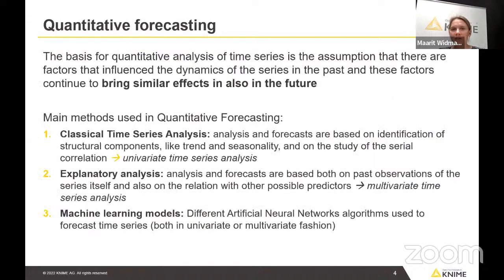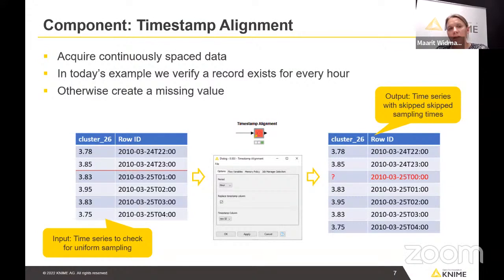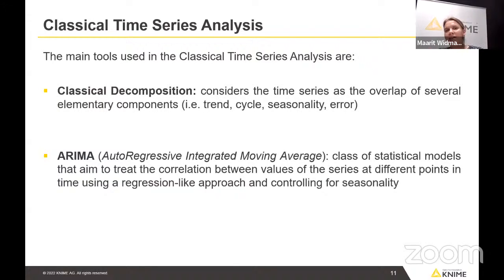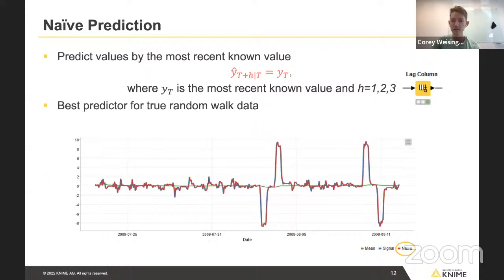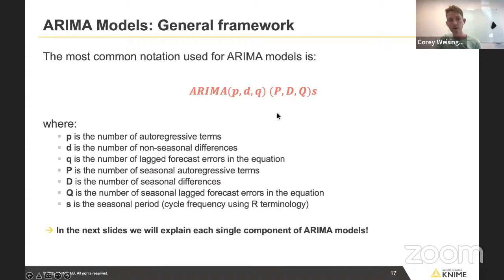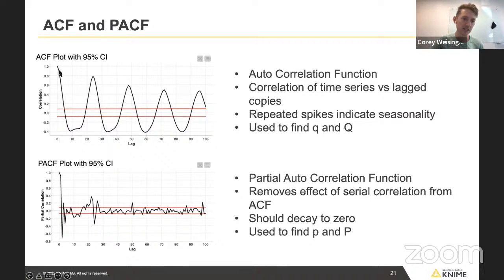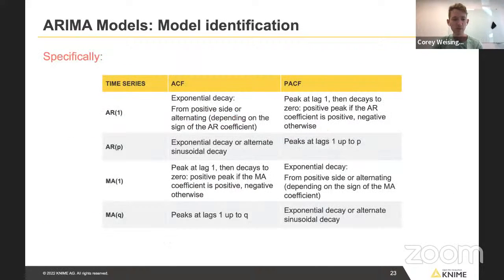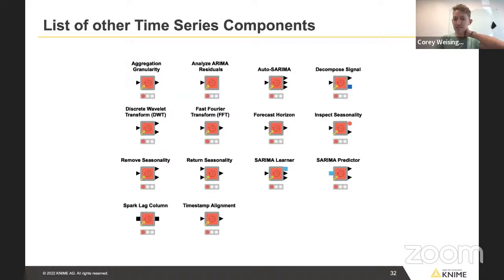Time Series overview with the KNIME Analytics Platform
What is time series? Why time series? In this session, you’ll learn about the main concepts behind Time Series: preprocessing, alignment, missing value imputation, forecasting, and evaluation. Together we will build a demand prediction application: first with (S)ARIMA models and then with machine learning models. The codeless examples are built in the KNIME Analytics Platform using the Time Series components provided for preprocessing, transforming, aggregating, forecasting, and inspecting time series data. You will also be provided example workflows to use later in your own projects.